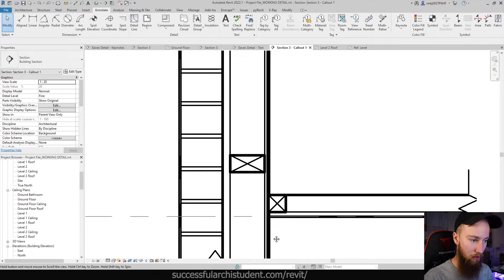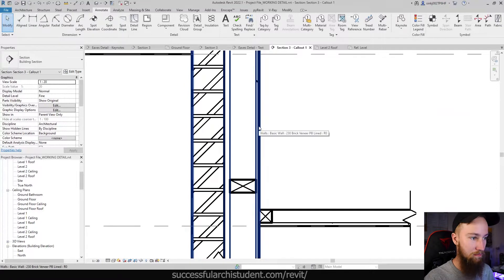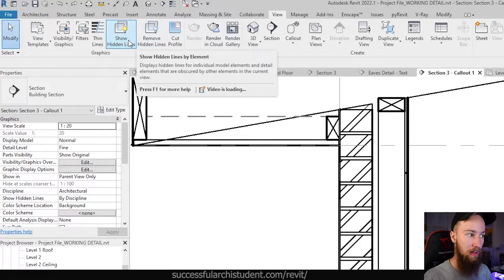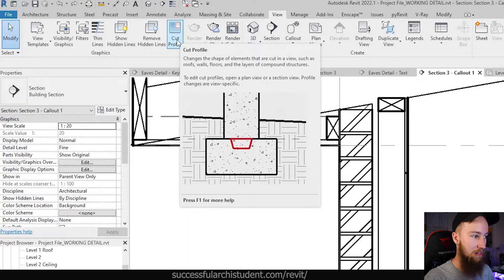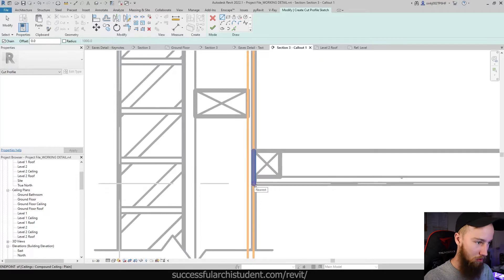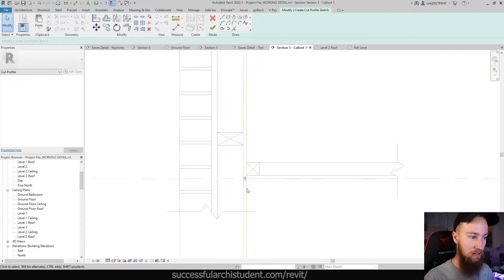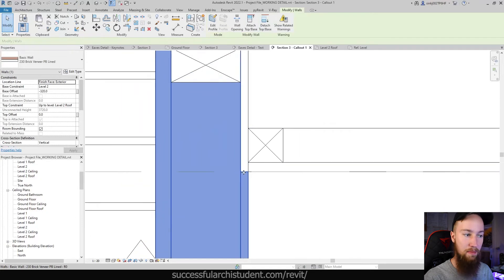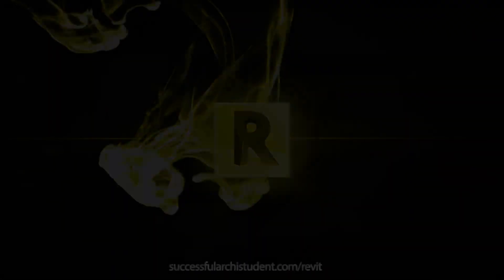Cut Profile in Revit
Learn how to cut the profile of an element in any 2D view in Revit. Check out the full course (200+ Revit Tutorials)

In this short lesson, you'll learn how to cut the profile of an element in a 2D view in Revit.